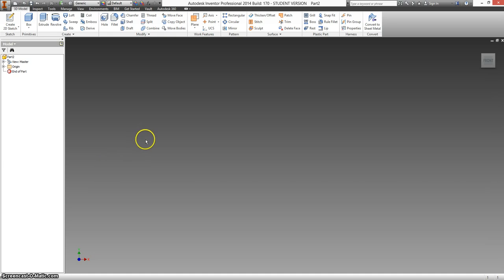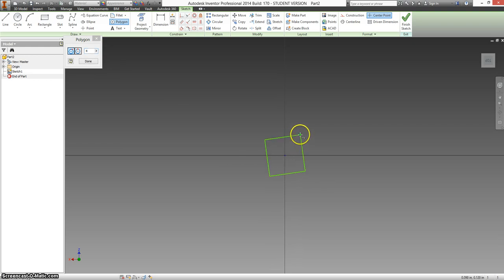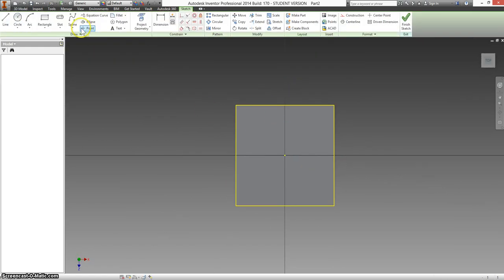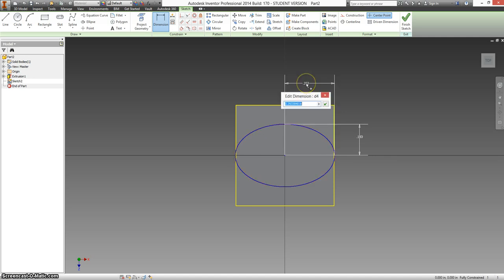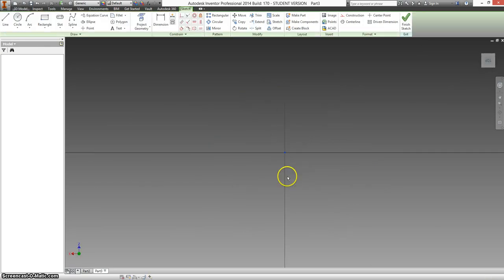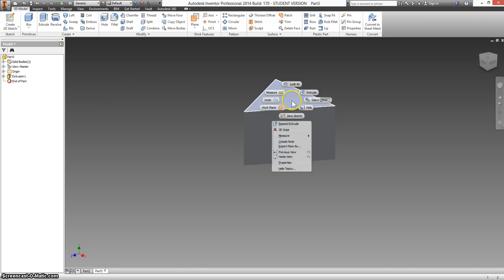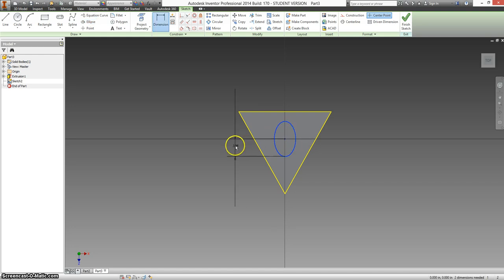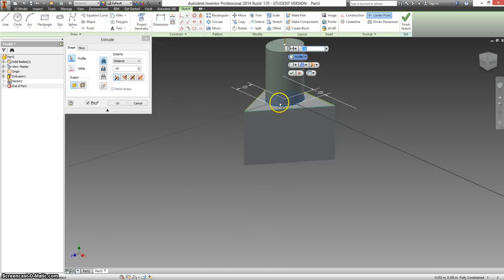06a Square and Triangle Base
5.2 Exercises